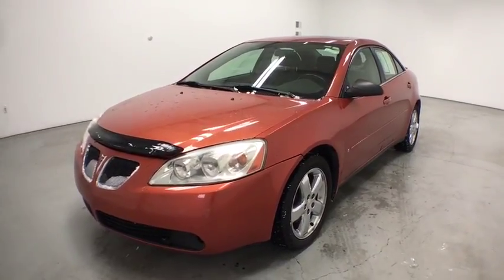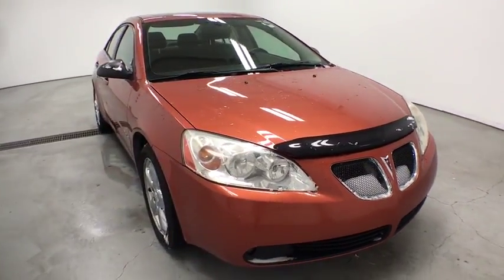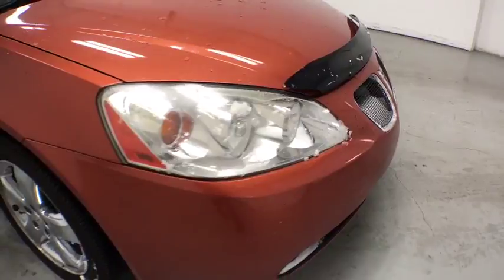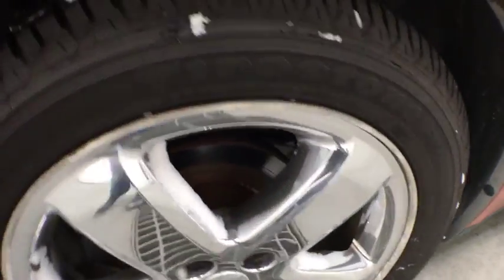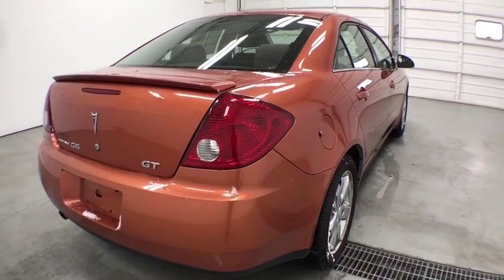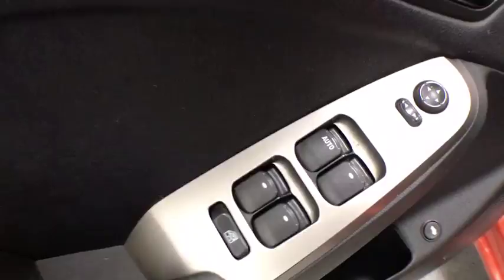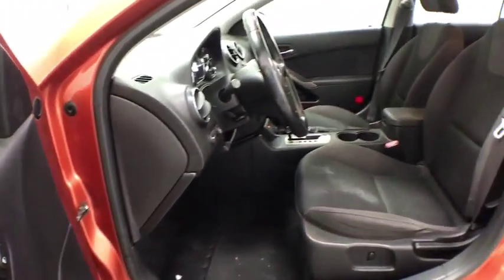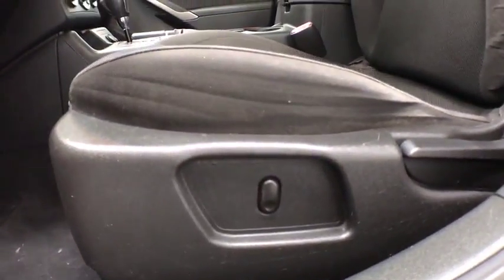2006 Pontiac G6 Grand Rapids, Rockford, Big Rapids, Muskegon, Greenville, MI P1438A2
2006 Pontiac G6 GT - Stock#: P1438A2 - VIN#: 1G2ZH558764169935

Vanderhyde Ford
345 N Main St

Very nice clean car. new brakes, radiator, shocks have been done, 3.5 v6 GT. 2006 Pontiac G6 w only 102000 miles. Sunroof and monsoon stereo system, 17 chrome wheels, spoiler..